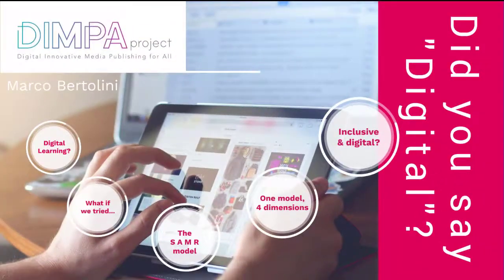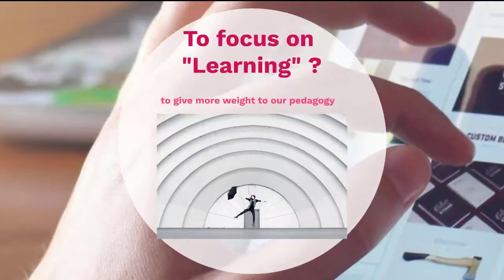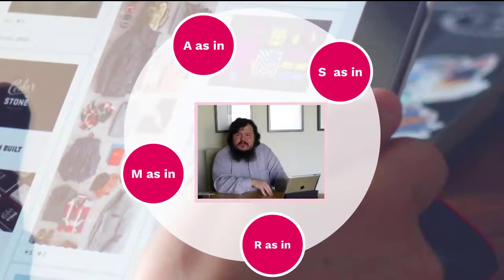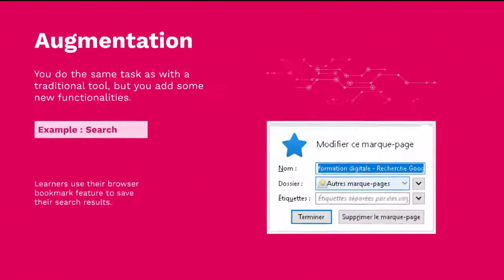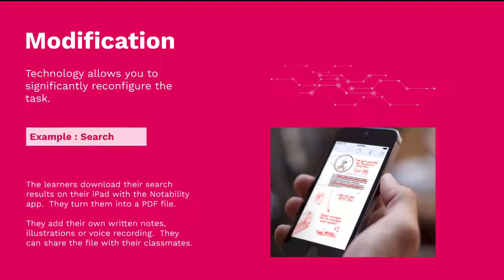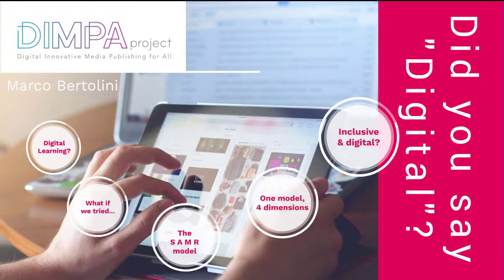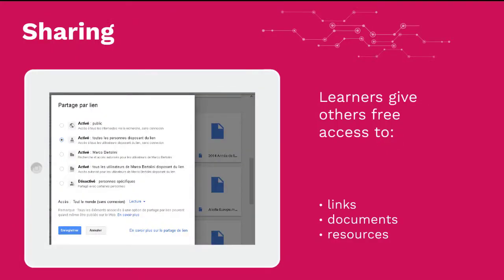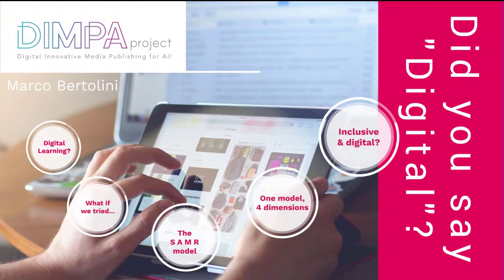DIMPA Did you say Digital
This video is about what is digital training and on what you should focus on when you speak of digital learning.  What if we focused on the trainees and their needs instead of focusing exclusively on tools?
We also show you the SAMR model and how it can help you choose the best tools and method for your digital courses.
S stands for Substitution: you use the digital tools to exactly like you would use an analogical one (a sheet of paper, for instance); the digital dimension doesn't add anything new or more interesting to your course.
A stands for Augmentation: you do the same thing with the digital tools, but you provide some features or functions that are not there in the physical world. For instance, you can save your search on Google and retrieve it later.
M stands for Modification: that allows you to significantly reconfigure the task.  For instance, instead of searching in a dictionary and copying the content, you download a Web page with Notability and you can turn it into a PDF page that you can comment with a stylus, with a keyboard or with a voice recording.
R stands for Redefinition: technology allows you to design tasks that were inconceivable with analogical tools.  For example, you co-create an online mind map that you build on real time, online, at a distance (synchronous collaboration).
Inclusive digital and online cooperation: try not to get each learner in his/her bubble but incite them to collaborate.  Use the 3 dimensions of collaboration:
- Sharing: entice them to share their production, their resources, etc.
- Contribution : each learner contributes to a part of the task
- Co-construction: the learners co-design and realise the whole task together.